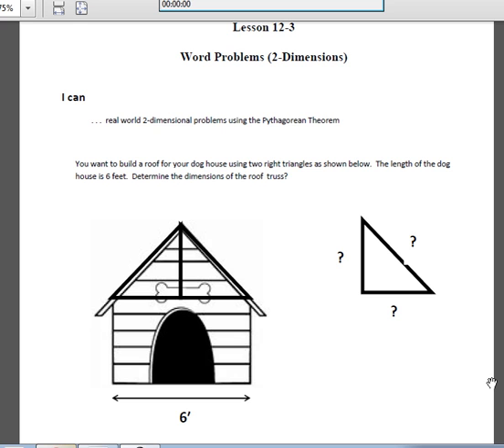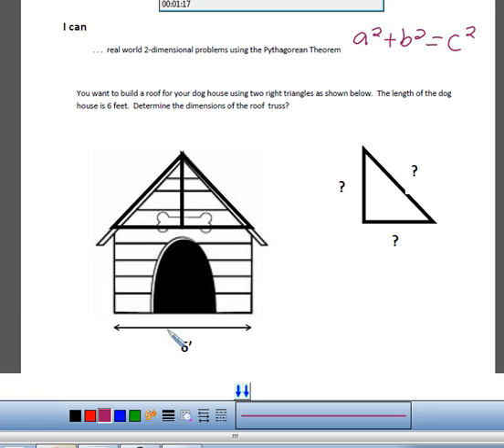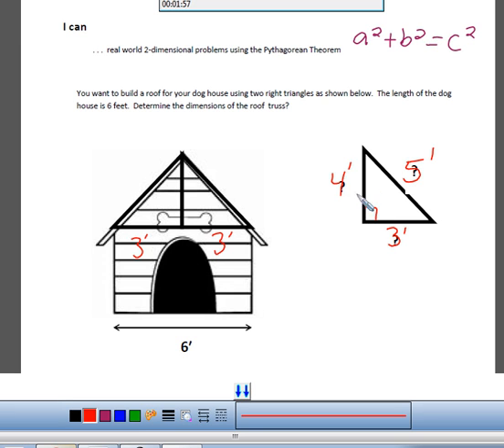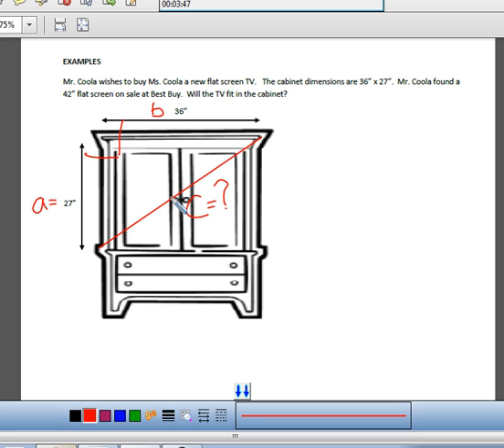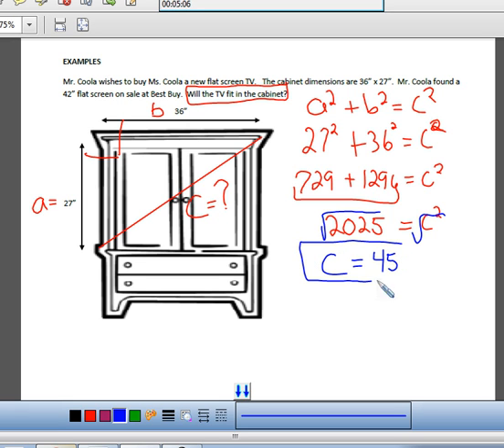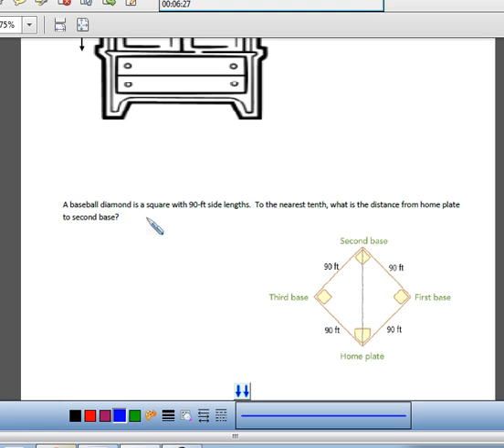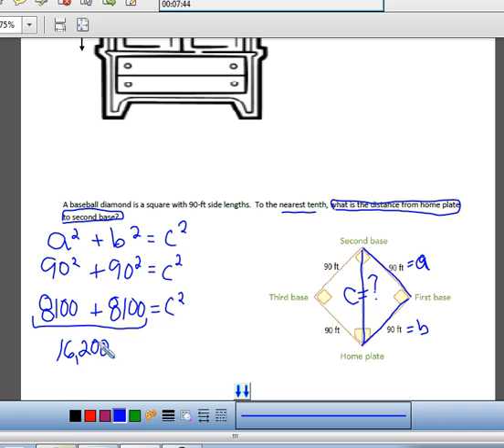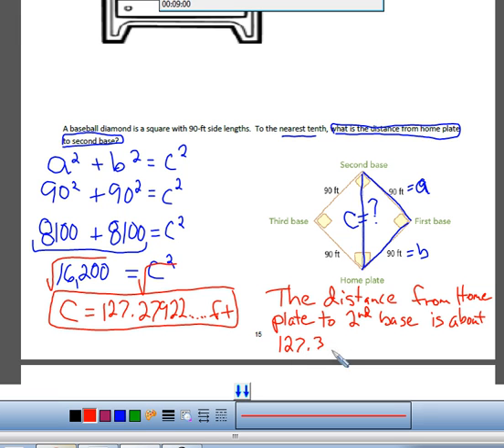me lesson 12 3